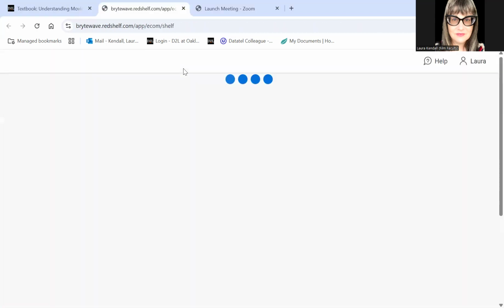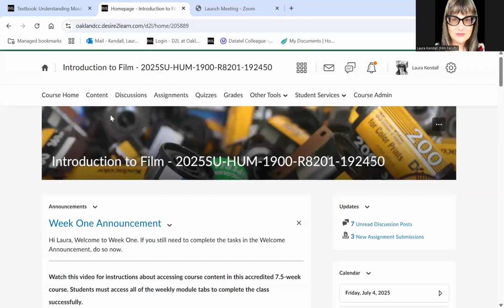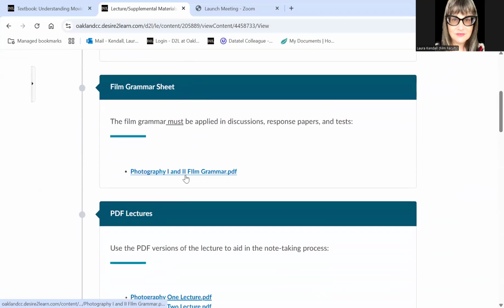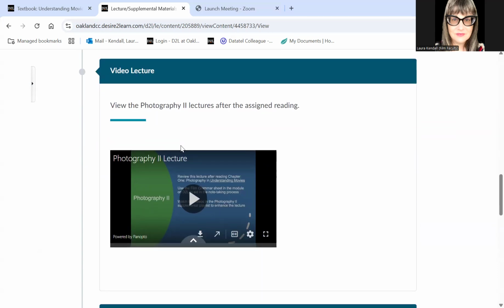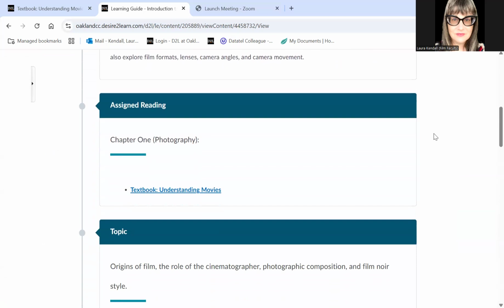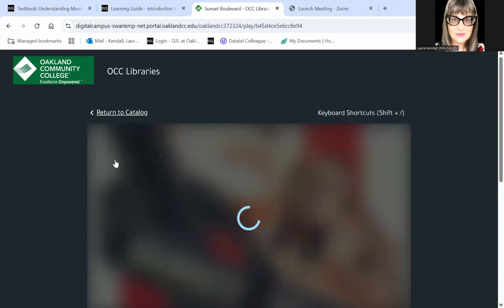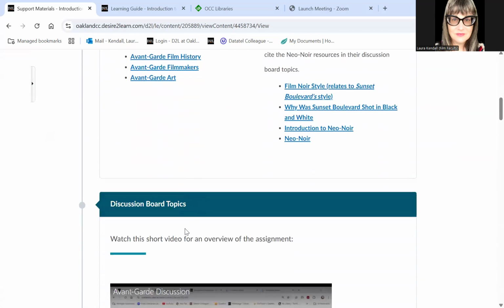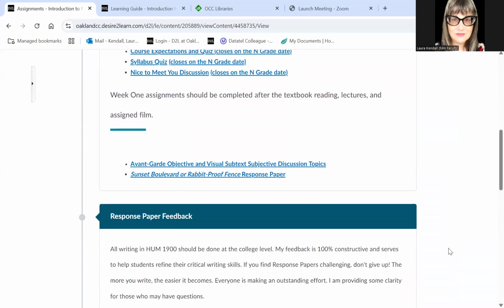Textbook, lectures and movies